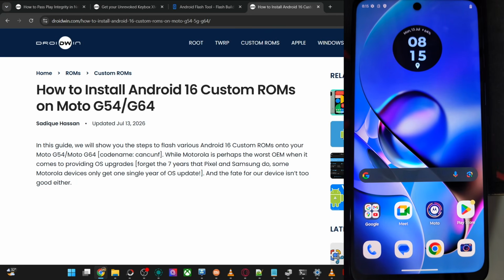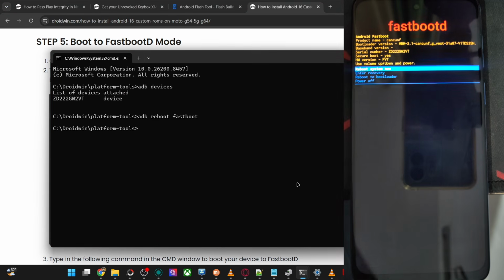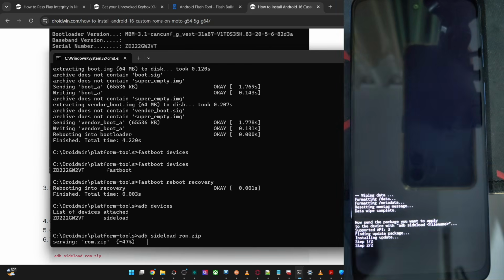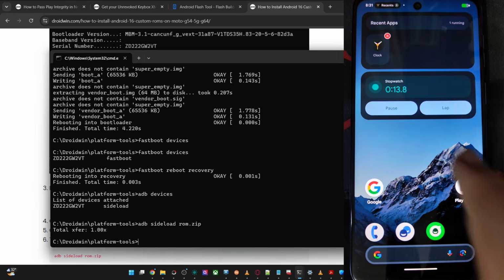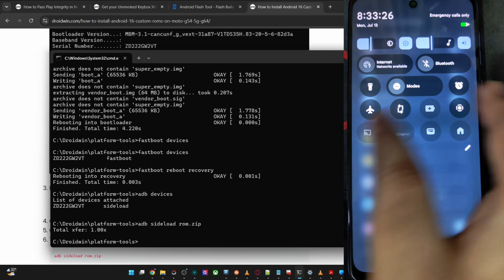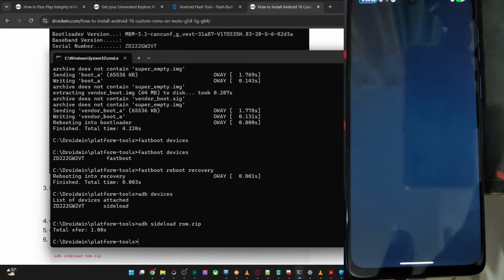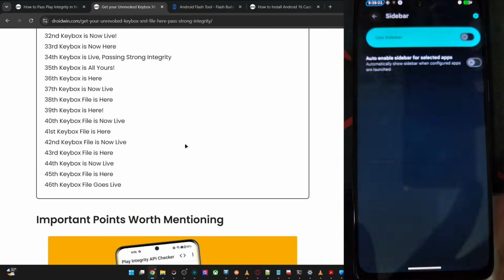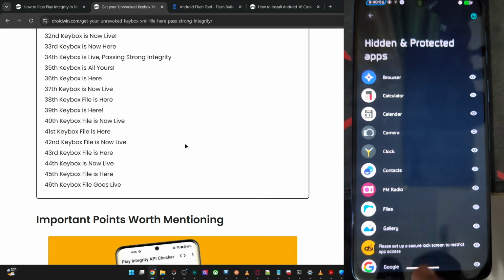crDroid is Here for Moto G54 [Android 16]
In this video, we will show you the steps to flash the latest crDroid ROM based on Android 16 onto your Moto G54. After this, we will have a look at the ROM's features and its UI/UX.